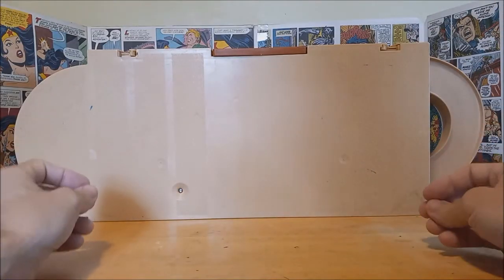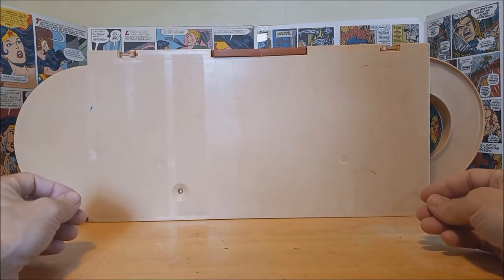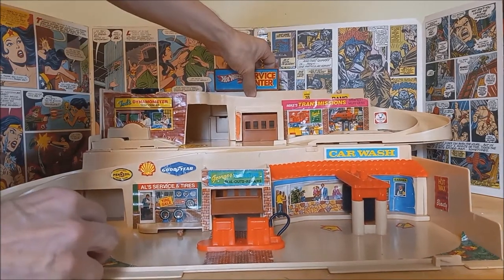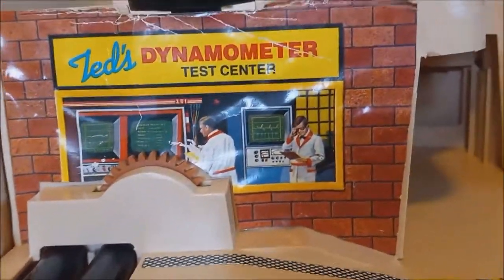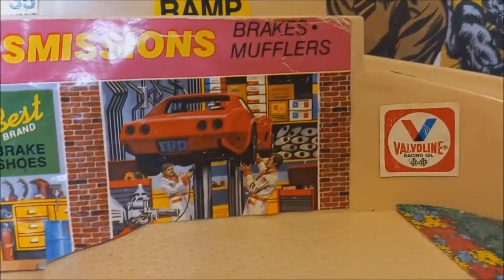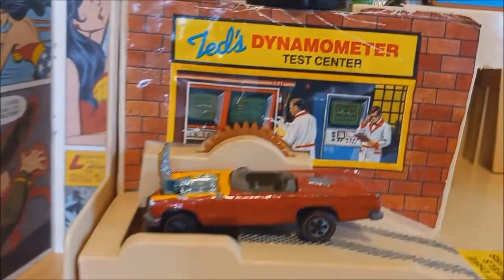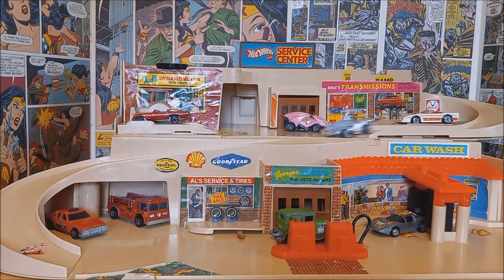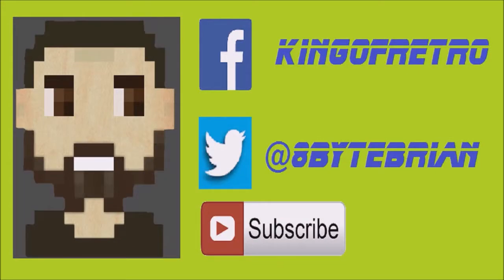Hot Wheels Service Center - (1979)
This week I'm taking a look at the Hot Wheels Service Center play set from 1979.